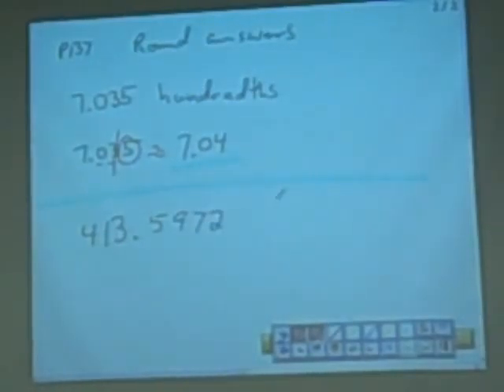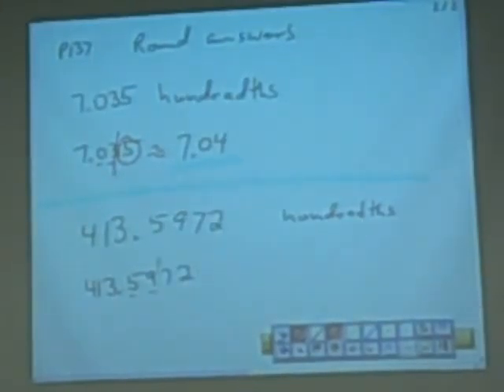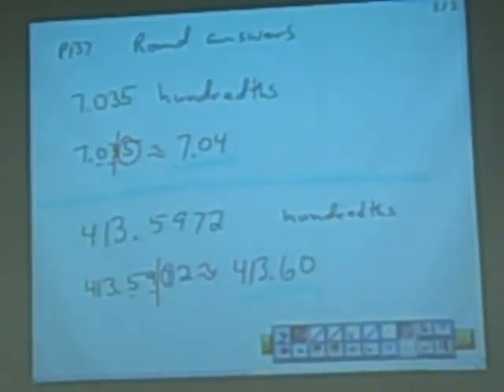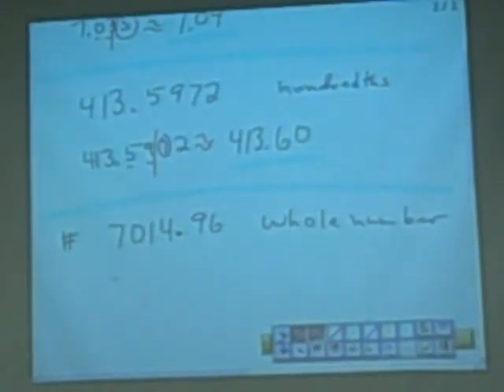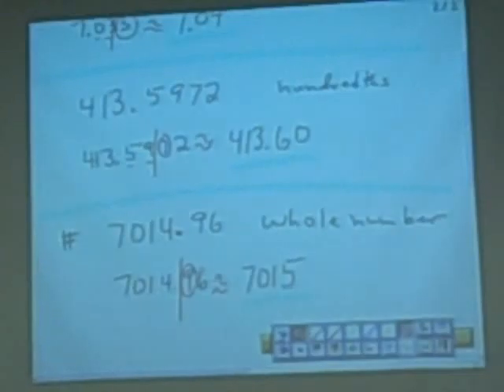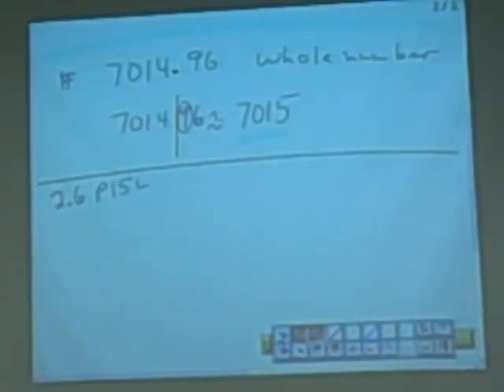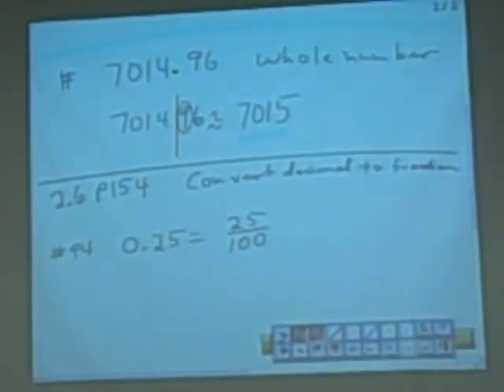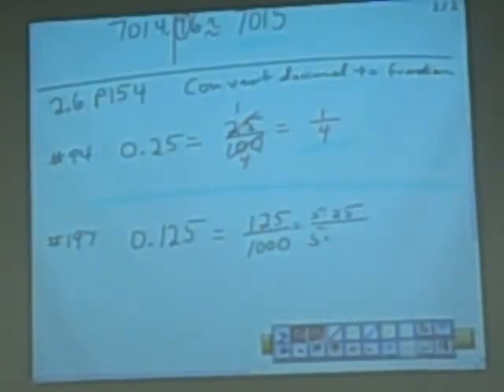Decimals part 4 060u3L1D Rounding Off Decimals.AVI